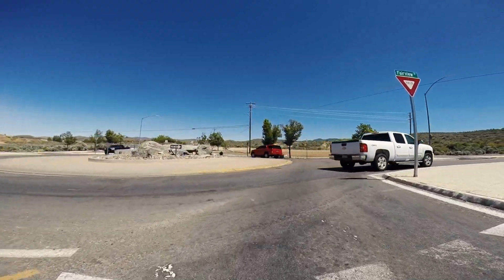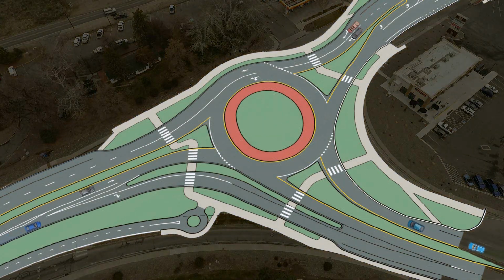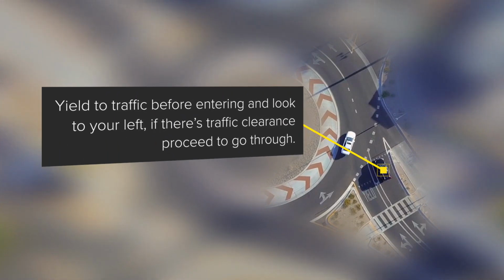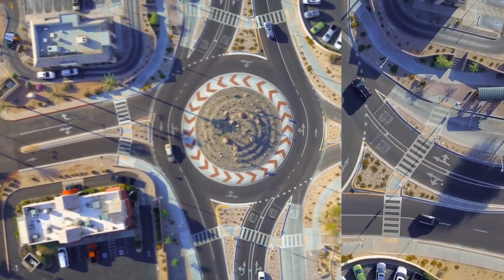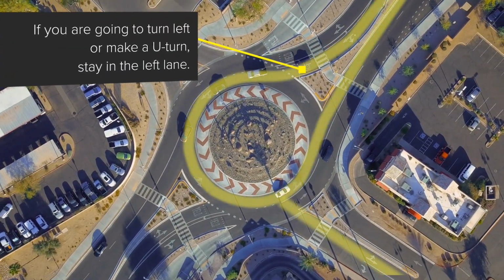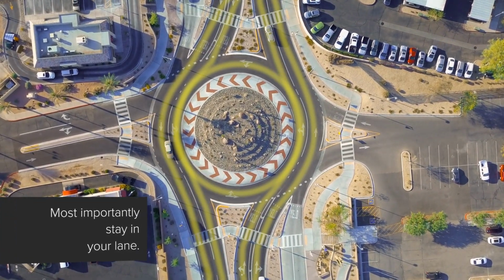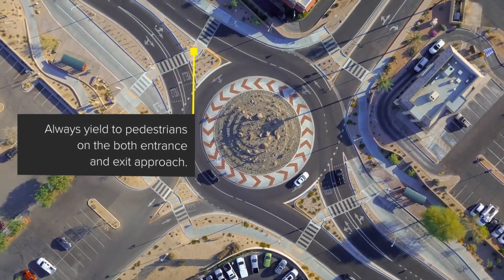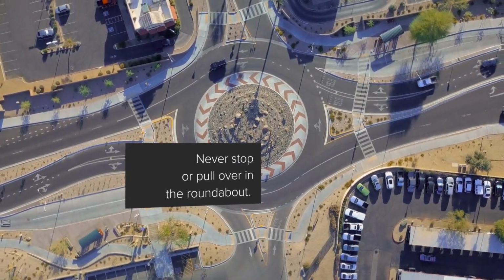How to use a Multi-lane Roundabout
Through a coordinated effort, City staff have been able to place the most current available information relating to the South Carson Complete Streets Project into a centralized source known as Carson Proud. Beyond facilitating information flow and addressing inquiries, the project team have been moving forward with the project design through public participation, stakeholder meetings and televised presentations on the government station. Gathering feedback has been integral part of the design process.

Many concerns were in relation to the installation of a multi-lane roundabout, as no such roundabout currently exist in Carson City and many stressed the importance of a multi-lane roundabout instructional video.

The following video displays a roundabout located in Scottsdale Arizona, which has similar features to the current roundabout design for the Stewart Street and South Carson Street intersection. This video will detail the proper use of a multi-lane roundabout.
All the feedback on the project is highly appreciated.